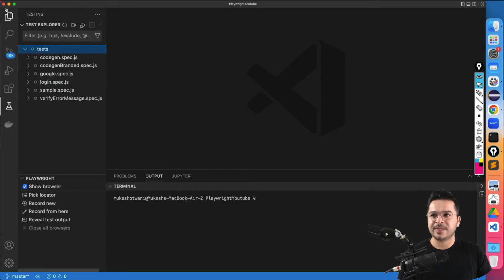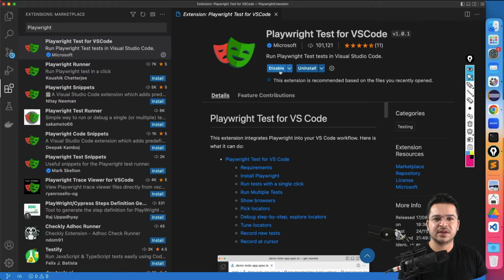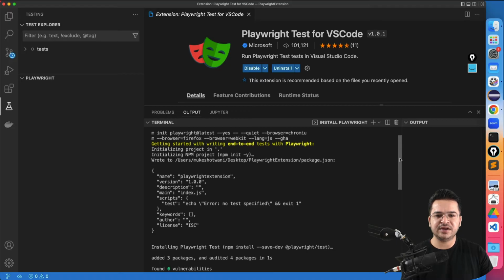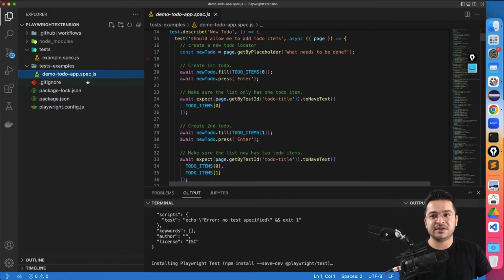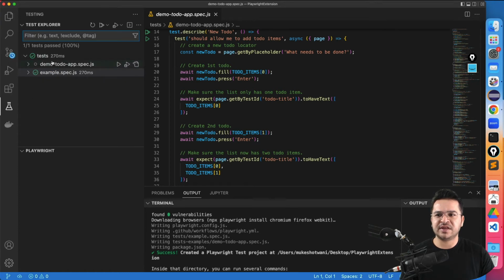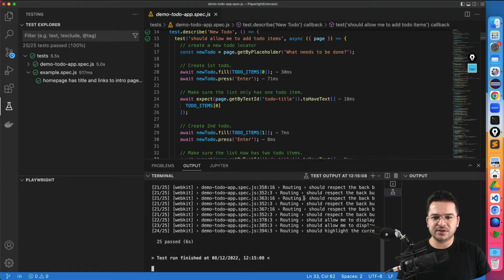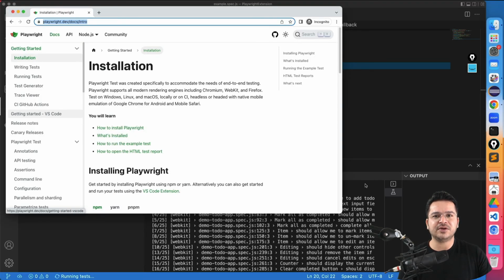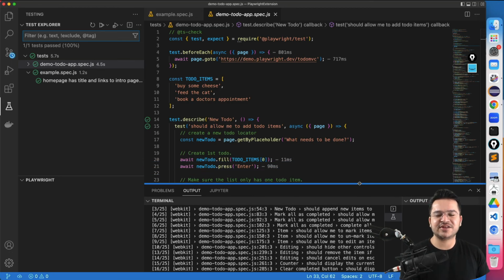#10 - Install Playwright In Visual Studio Code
Microsoft has published VSCode Extension for playwright which makes installing and executing the test very easy.